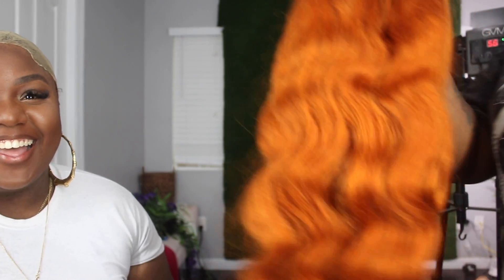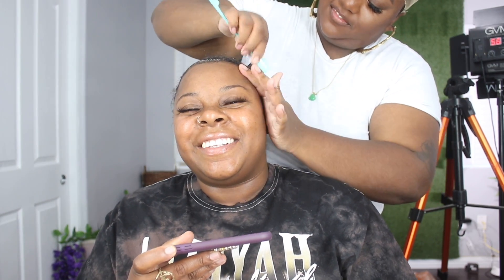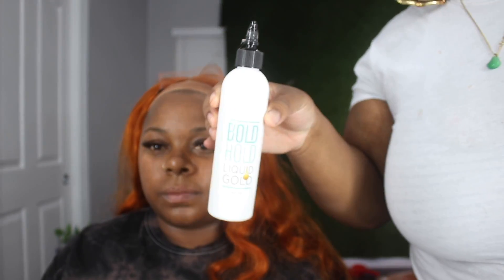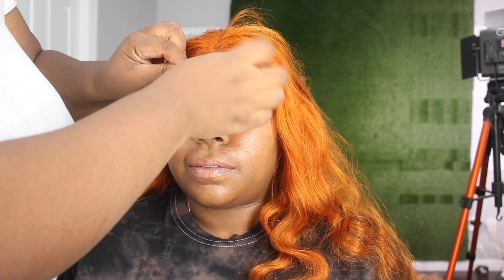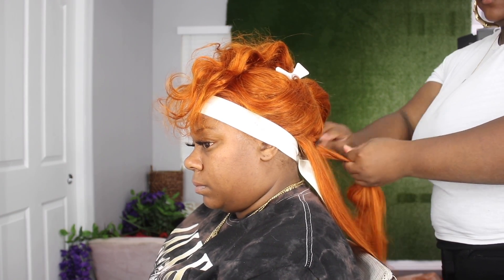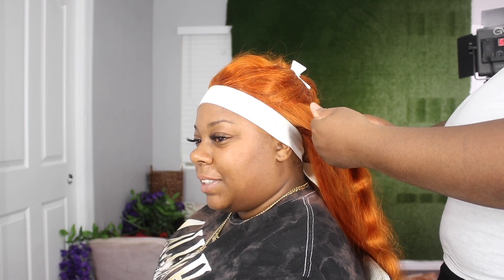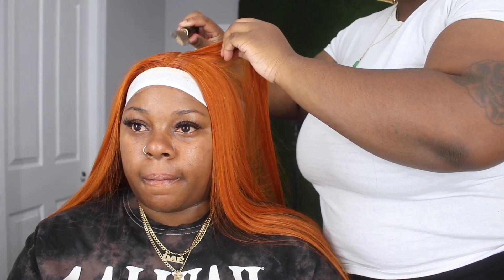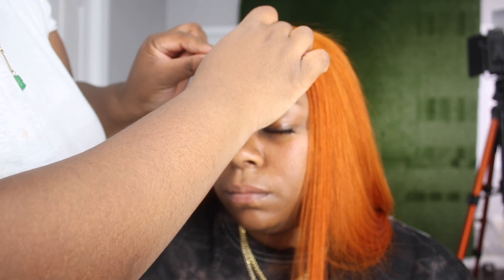NO BLEACHING NO DYING NO PLUCKING || ORANGE WIG || WIG INSTALL VIDEO || UNICE HAIR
Hair Detail: 24inch 150% density Body Wave 88J Lace Part wig

Pink Rose Hair Color 3 Bottles
Quick Blue Bleach
Clear Developer 2 bottles
Silicon Mix Deep Conditioner
Garnier Frutise
Edge Brush for Baby Hair
Blow Dryer Cap
Silver bird Blow dryer
BabyBliss Flat Iron
Bedhead Curling wand

Singer Sewing Machines
Extra Needles
Extra Bobbins
Nylon Thread
Block Head ( MEASURE YOUR HEAD FOR YOUR SIZING BEFORE YOU PURCHASE)
Heavy Duty Wig Stand
Light Weight Wig Stand
Silver Sharpie
Curved Hand Sewing Needles and Tpins
Mesh Wig Cap

SOCIAL - MEDIA
FACEBOOK / WIG SALES: @CYN AIYANYI